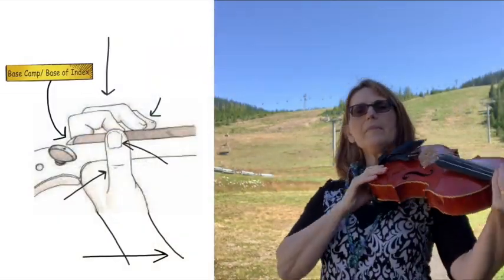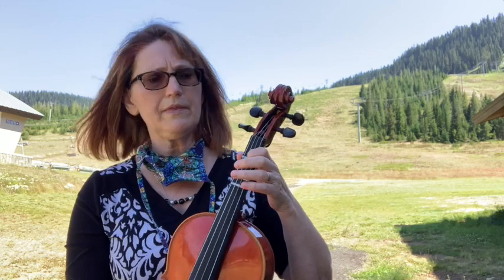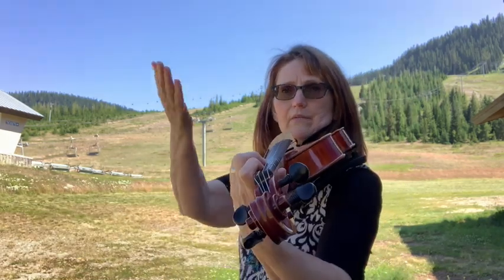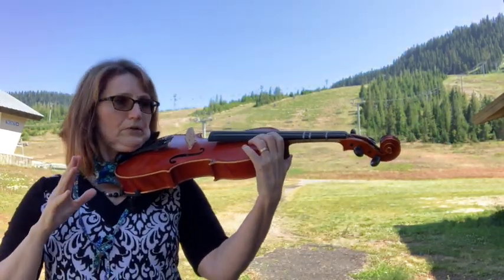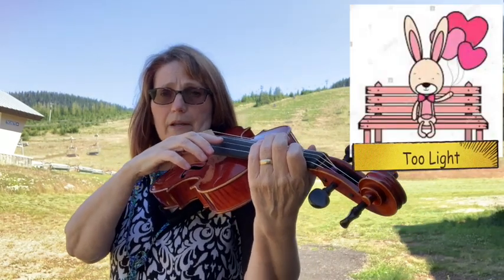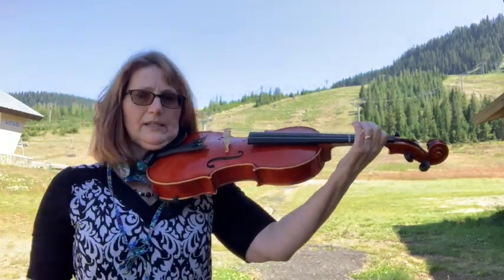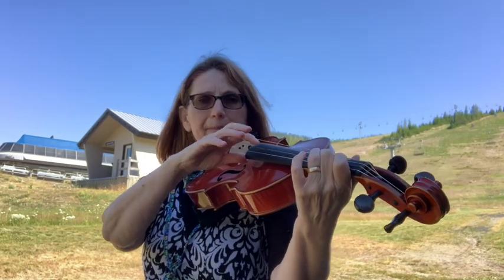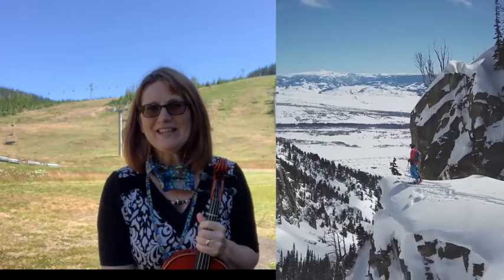Violin Viola Left Hand Ski Part 3 of 3